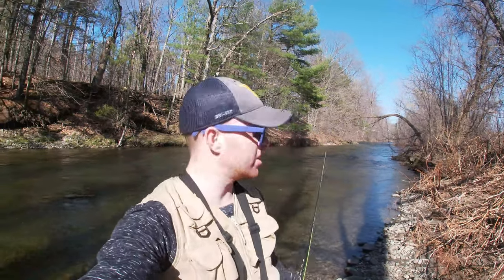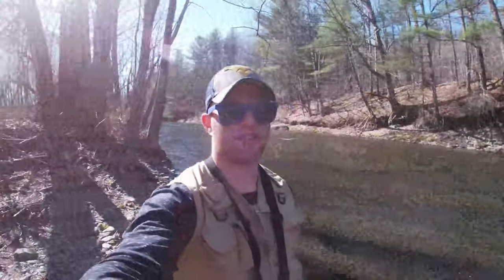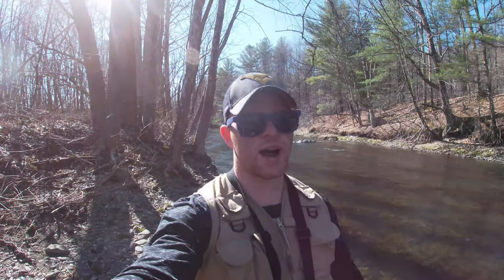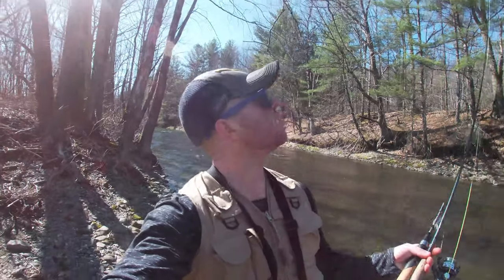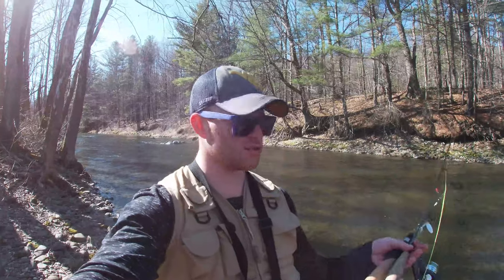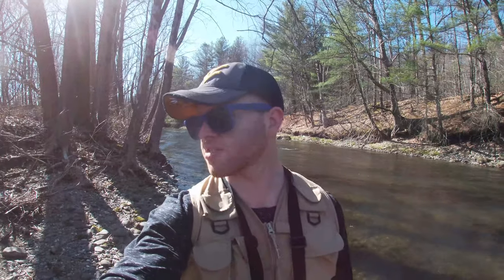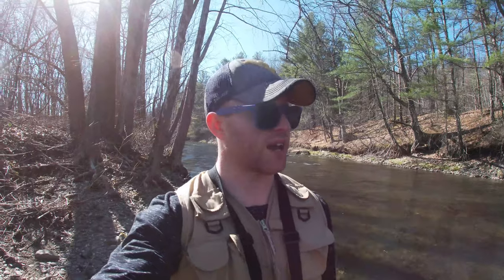Wild Brown Trout Series - Kinderhook Creek Part 1 (Intro/Giveaway Reminder)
Whats up D&D gang!   make sure y'all visit my last video to enter the easter giveaway. Look for another video posted tomorrow as well with some shoutouts! Tight lines